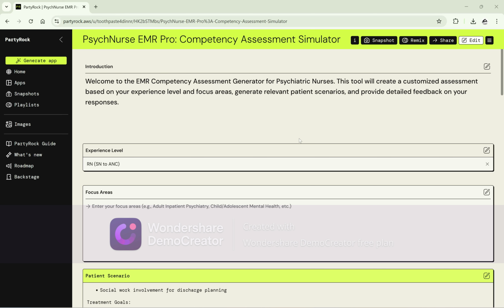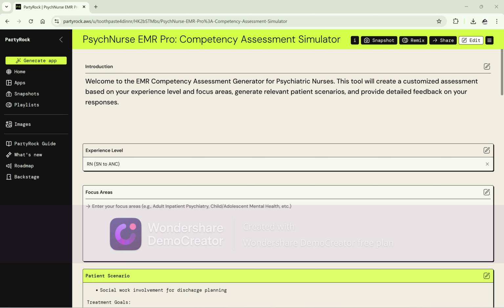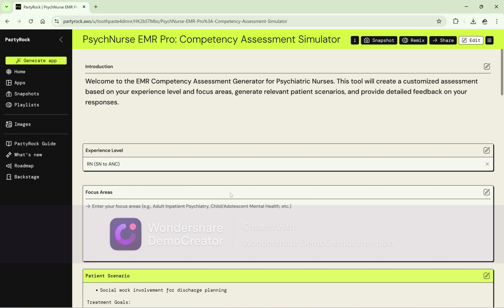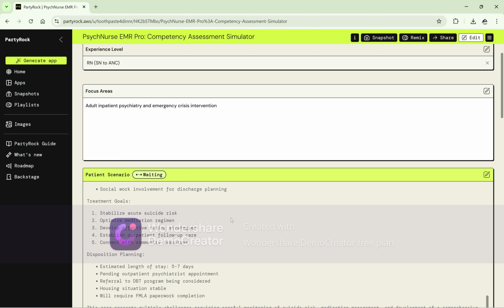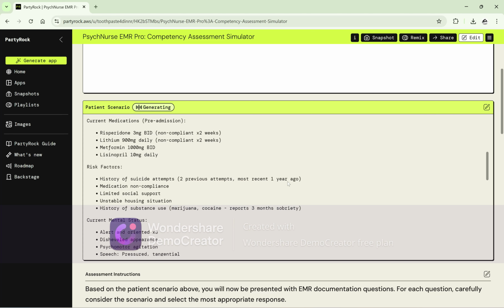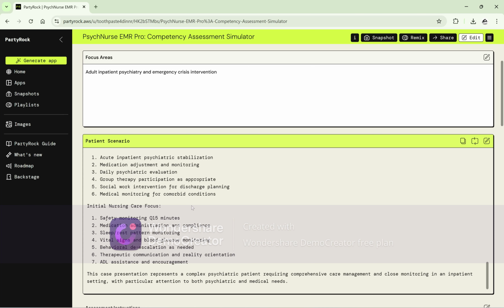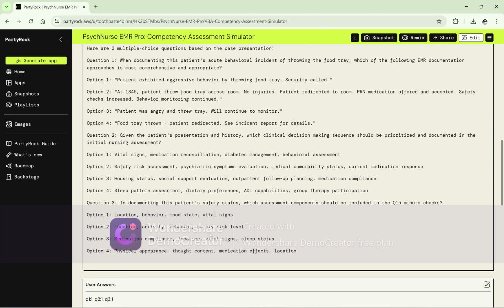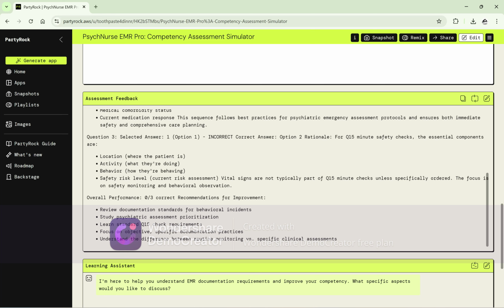EMR Training for Psychiatric Nurses: PartyRock App Walkthrough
EMR training